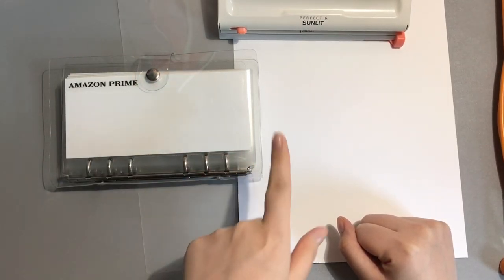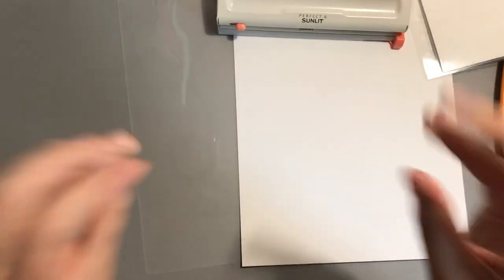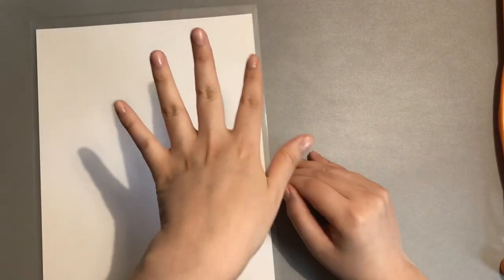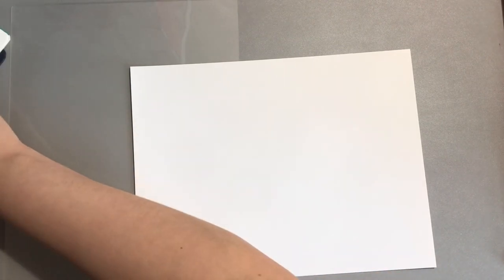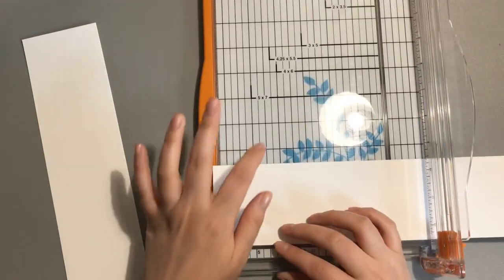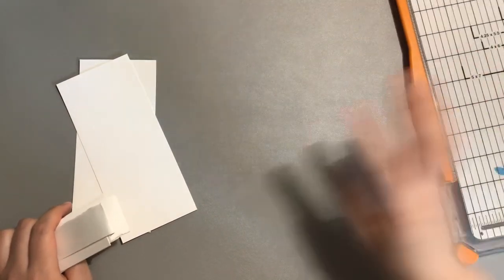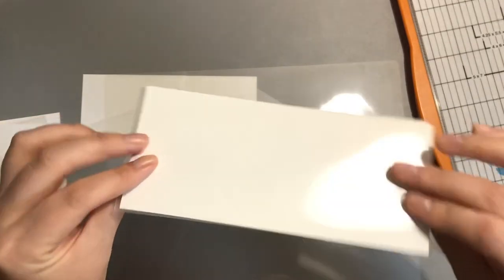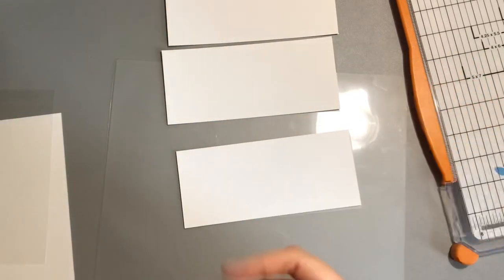How to MAKE CASH ENVELOPES!....step by step!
Hey Guys!
I hope you enjoy this video! Stay Informed! Stay safe!

WANT TO SAVE SOME MONISHKA!!![$$$]

Nail Color: Essie "Sugar Daddy"

CashEnvelope Materials:
6 Hole Puncher
Paper Cutter
Clear Tape for Label Maker
Label Maker (similar)
CardStock: Micheal's Store

Amazon Items:
Veggie Chopper
Giraffe Laptop Case
Personal Filofax
Mild Liner Highlighters
Double-sided Tape
Double-sided Tape (option 2)
Computer Writing/Drawing Tablet
Favorite Pen Blue
Favorite Pen Black
Label Maker (similar)
Transparent A6 Binder
Transparent A5 Binder
6 Hole Puncher
Paper Cutter
Translucent Binder (similar one)
Fire Proof/ Waterproof Pouch

iPhone Holder